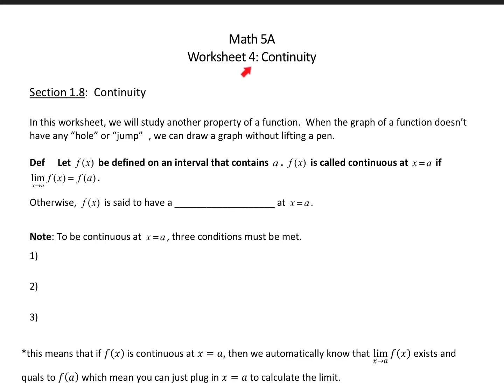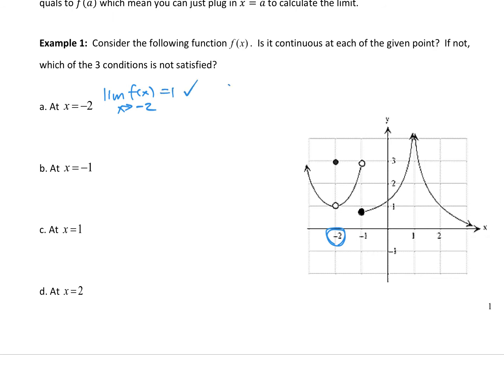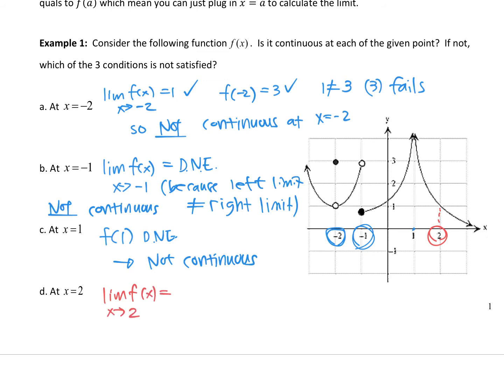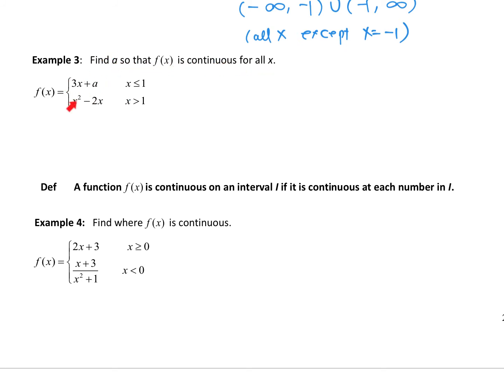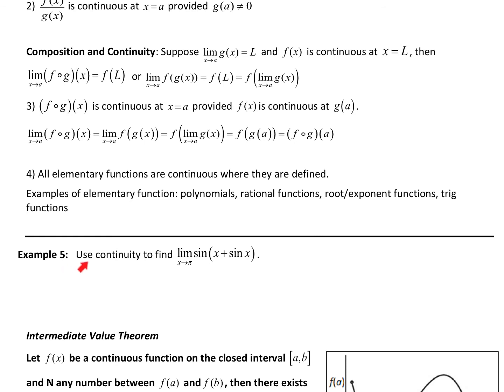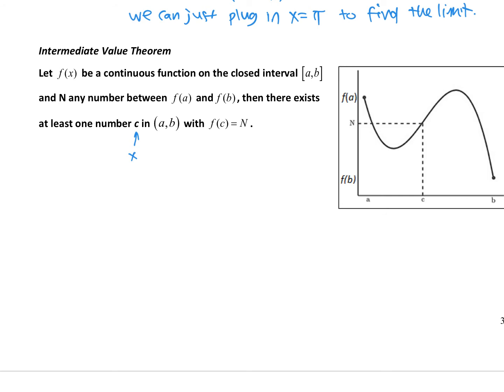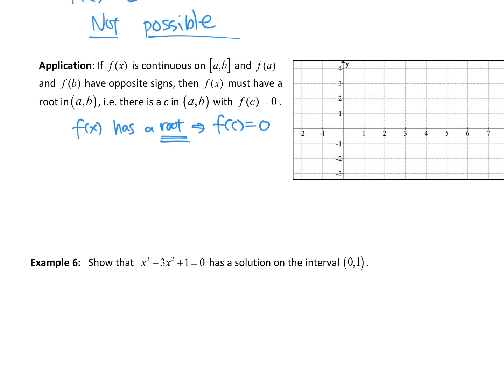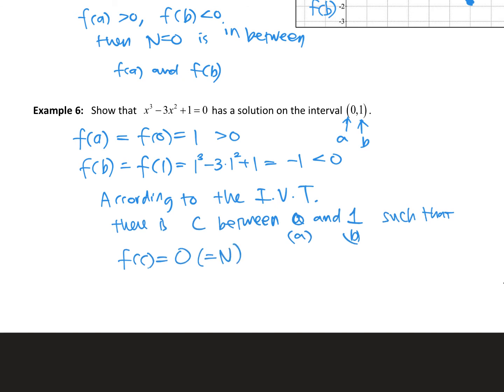WS04 Chapter 1.8 Continuity.mp4